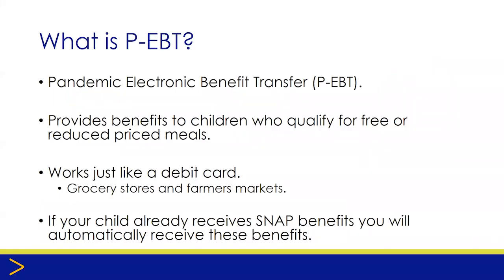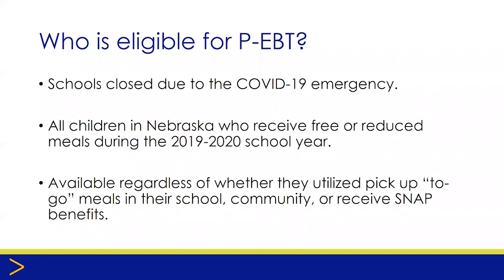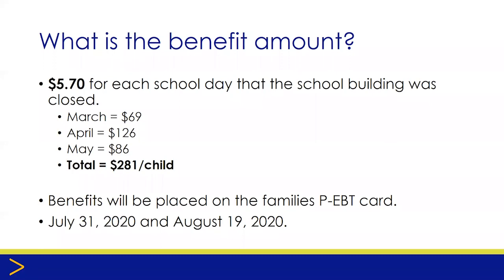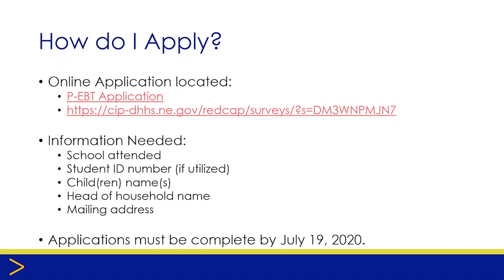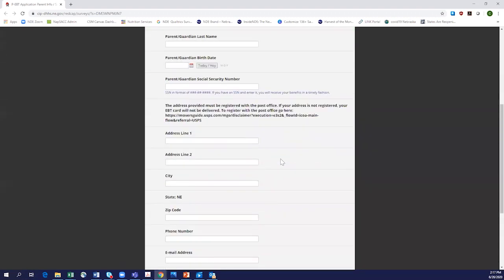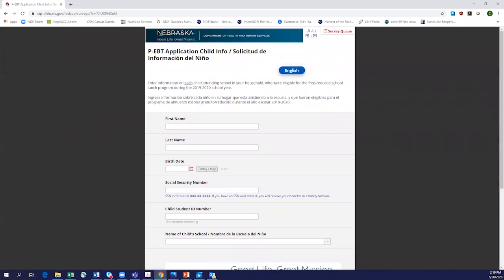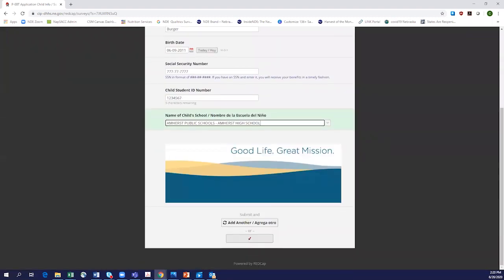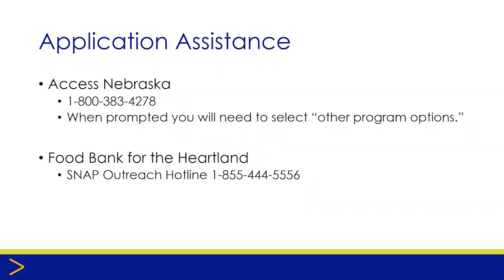Nebraska P-EBT Program - Completing the Online Application